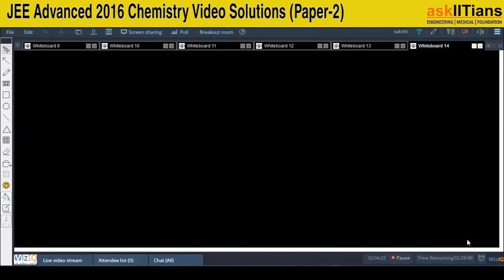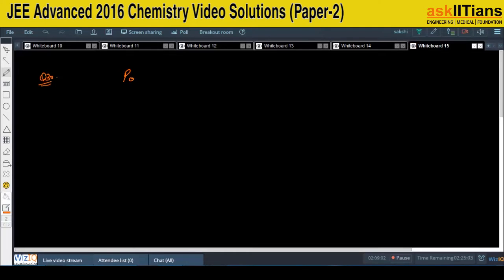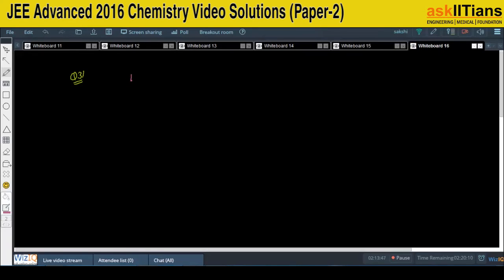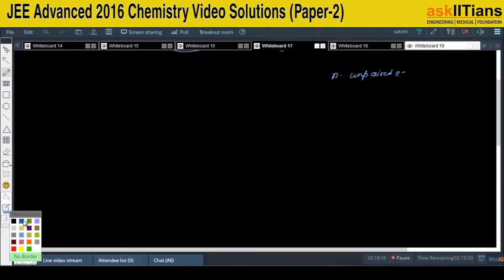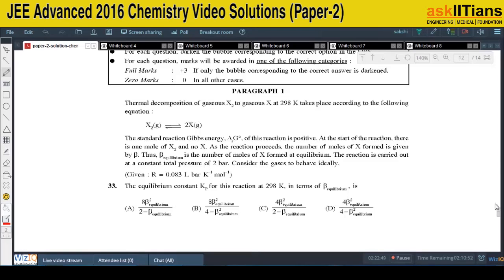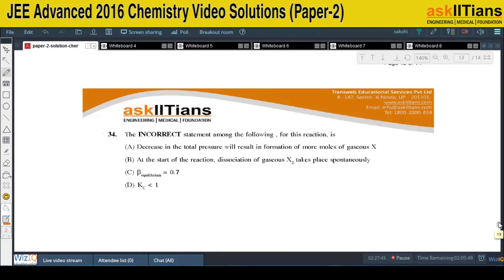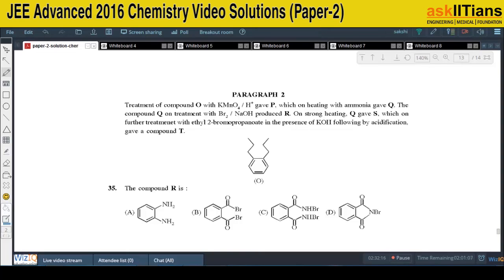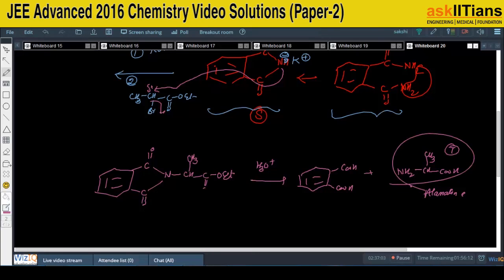JEE Advanced 2016 Video Solution for Chemistry - Paper - 2 Code - 7 Q29-Q35